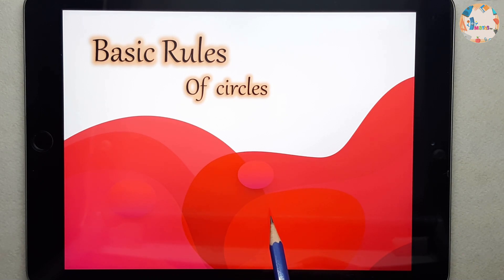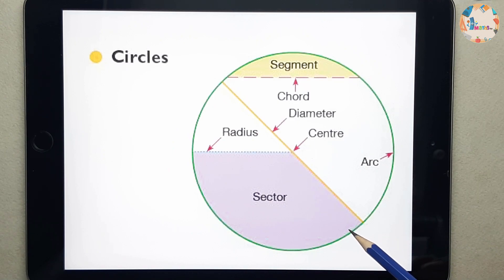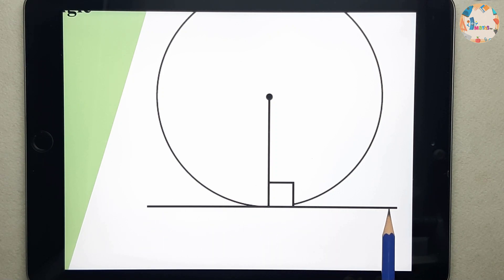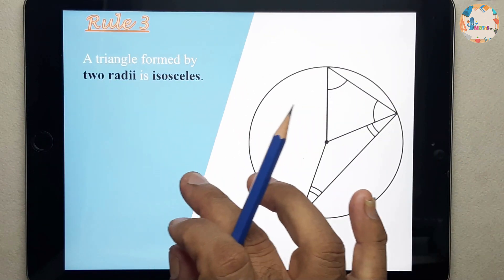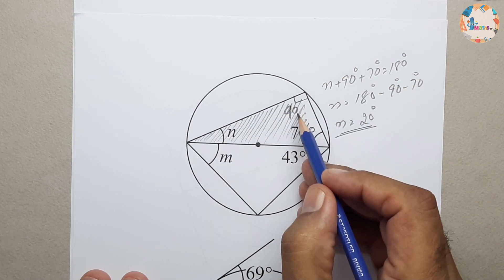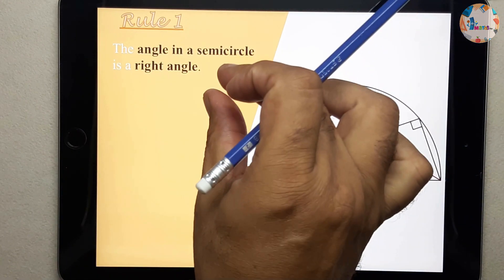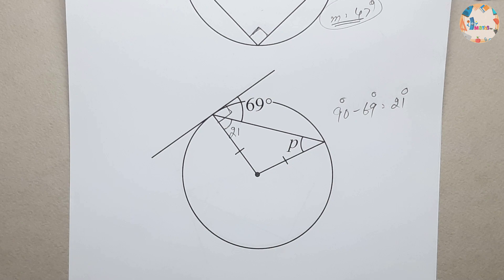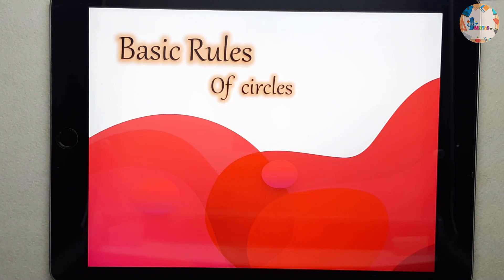Circle Theorem (Part-1) | Step-By-Step Revision | Mathematics | Geometry | Science And Math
Circle Theorem Maths revision section.Explaining circle theorem including tangents, sectors, angles and proofs, with videos.This is part one of this topic, to understand and learn